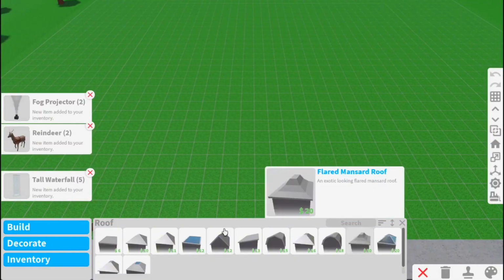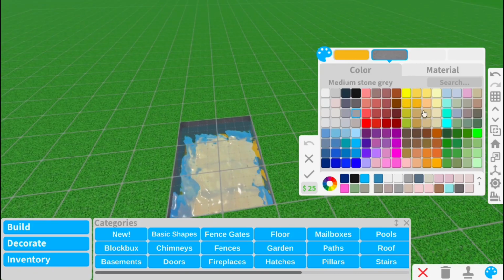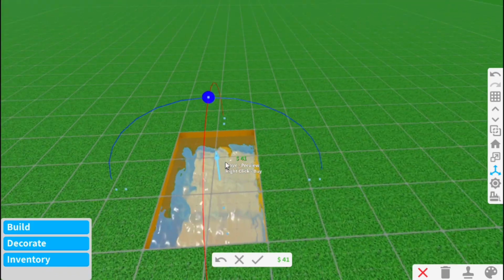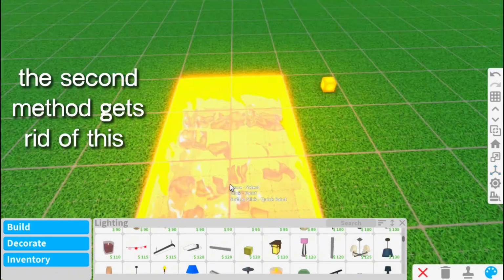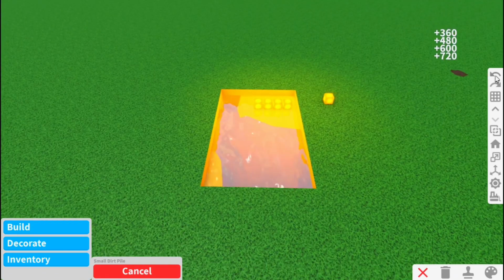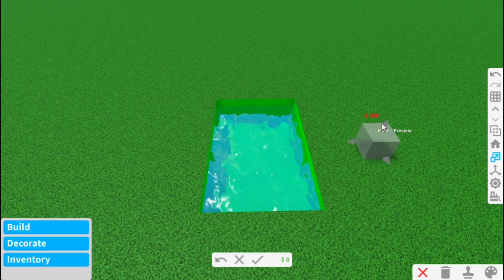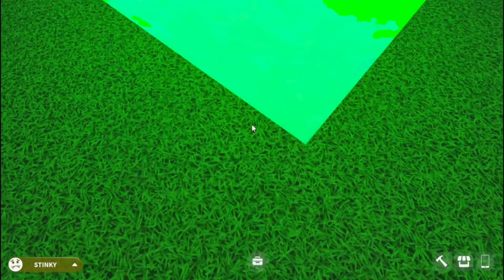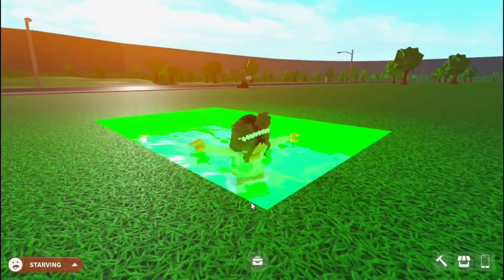BUILDING A MAGICAL LAKE in bloxburg (tutorial)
So i made a little magical island which then led me to building magical lakes which then inspired this video :)